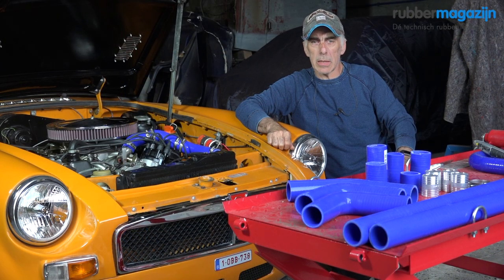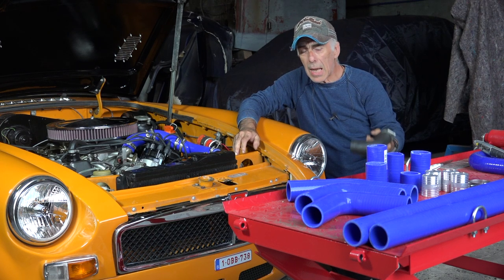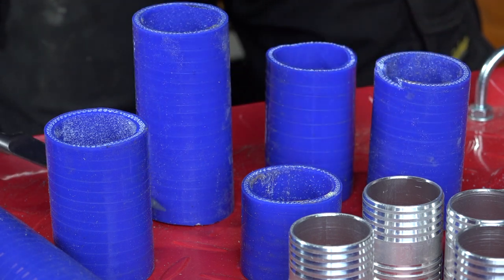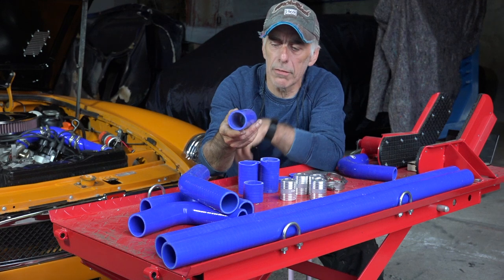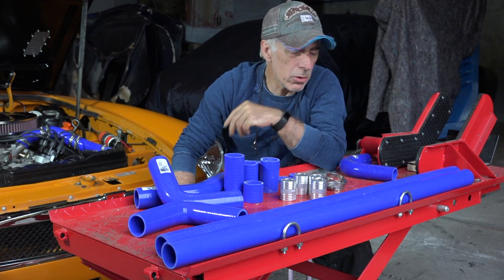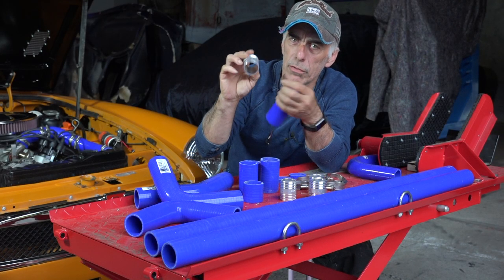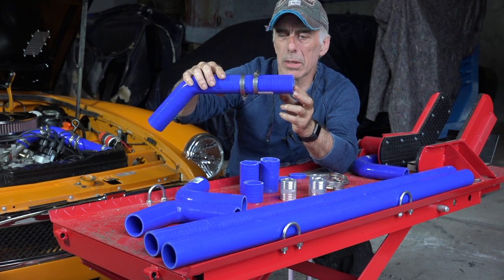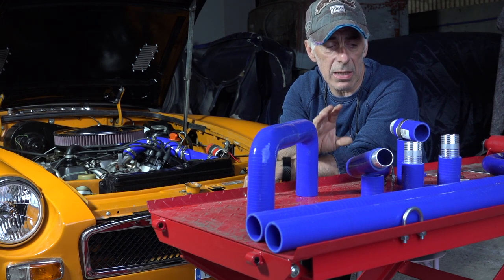Part 2, Creating your own custom formed silicone cooling hoses for your car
In this video , which is part 2 of the cooling system, we look on how you can make a custom silicone cooling hose for your car.